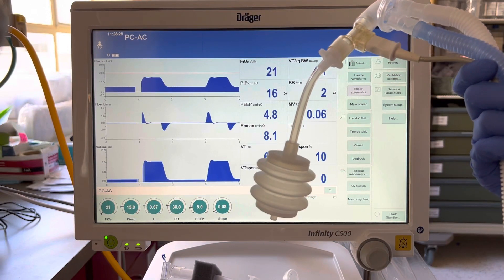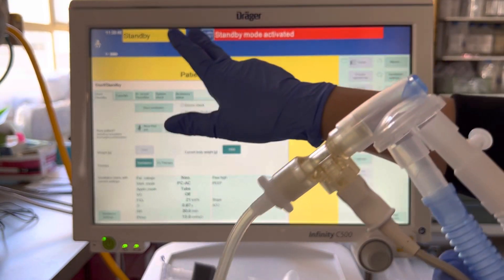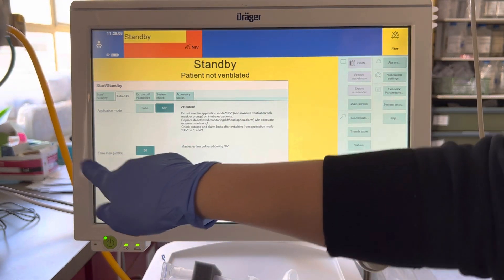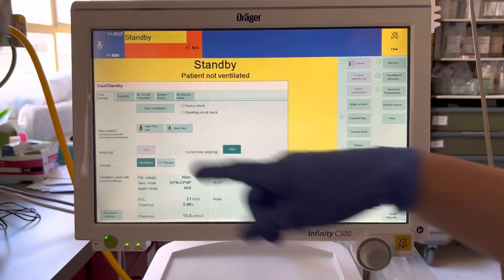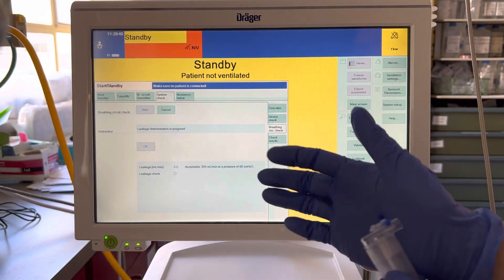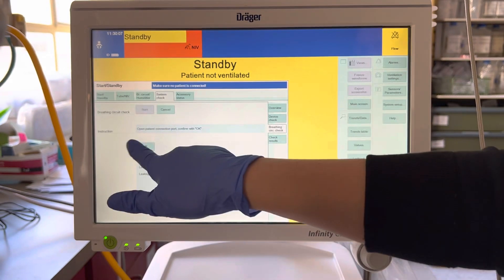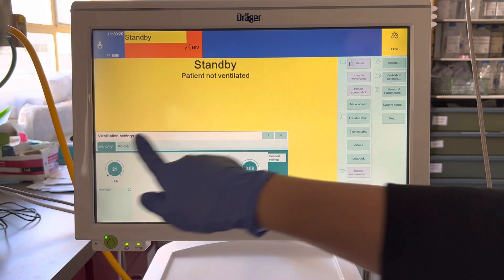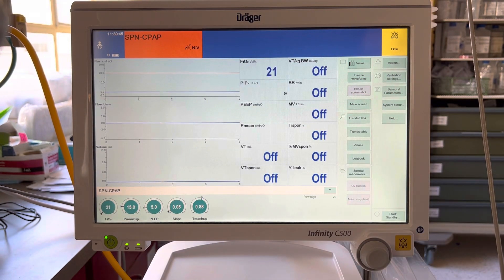VN500 Invasive to NIV CPAP Mode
How to transition from Invasive to NIV Noninvasive CPAP mode using the Drager VN500